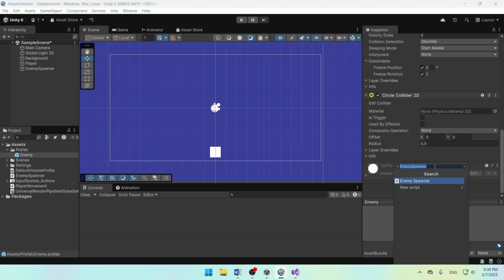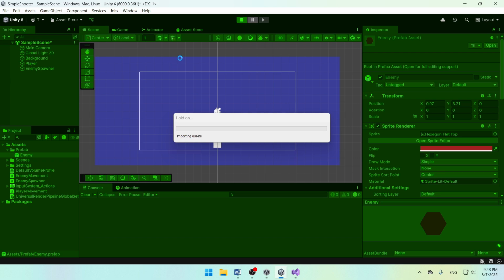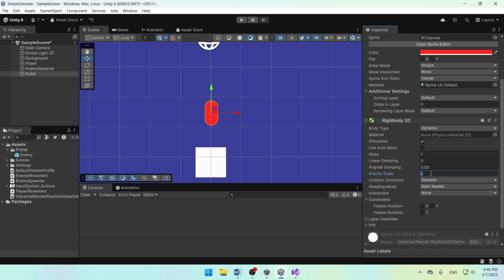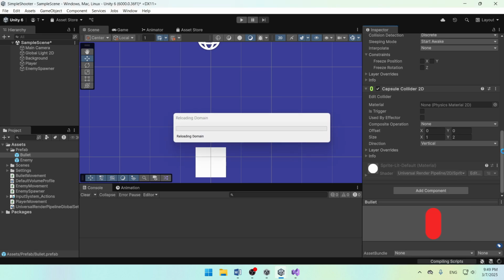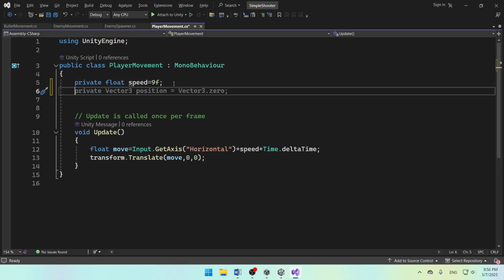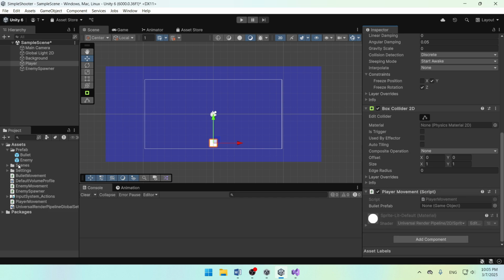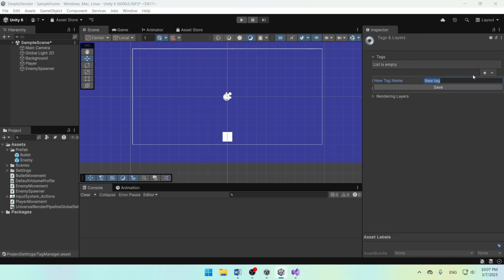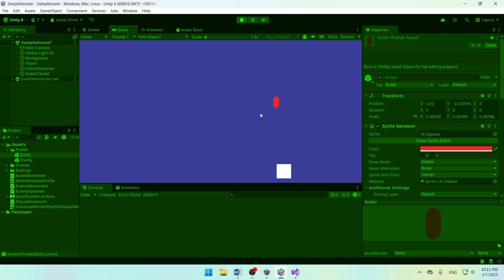Learn 2D Game Development in Unity | Top-Down Shooter & FPS Basics - Part 2 🚀🎮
In this video, we’ll learn how to create an educational game that combines the fundamental concepts of Top-Down Shooter and 2D FPS mechanics. If you’re a beginner looking to understand the basics of these two game genres in Unity, this tutorial is for you! 🎮🚀

💡 What You’ll Learn in This Video:
✅ Movement and shooting mechanics in Top-Down Shooter games
✅ Simulating a first-person perspective in 2D FPS games
✅ Implementing core game mechanics
✅ Important Unity tips and tricks for educational game design